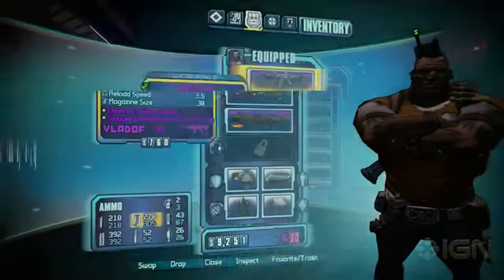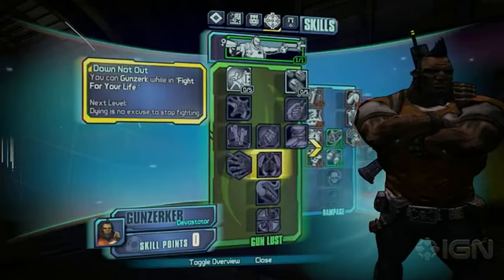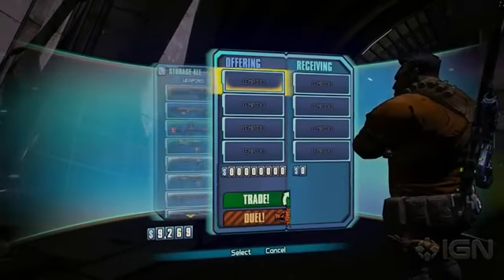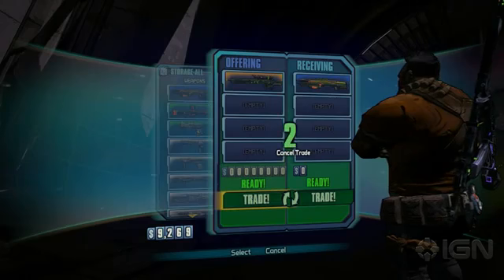Borderlands 2 - Gunzerker Class